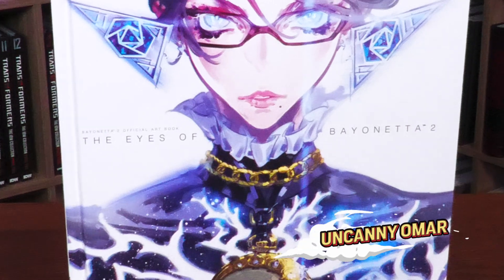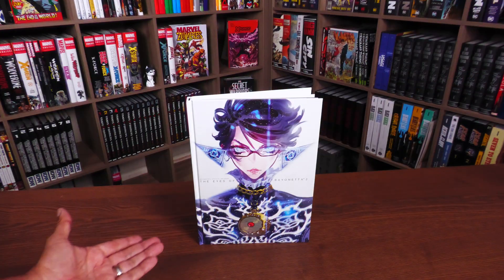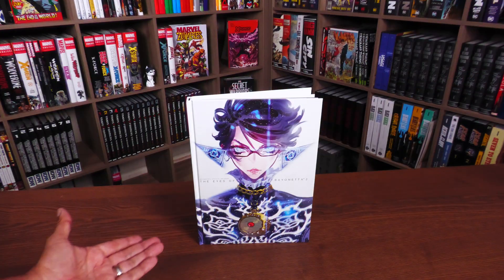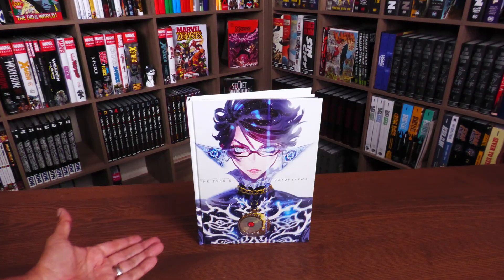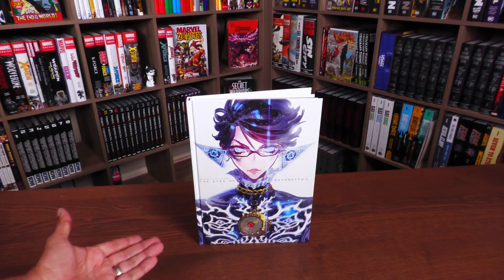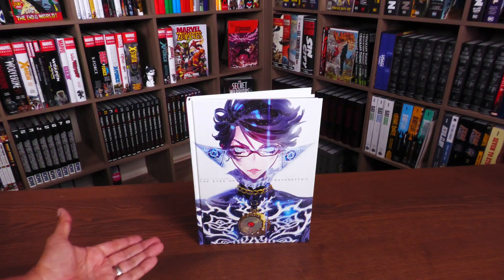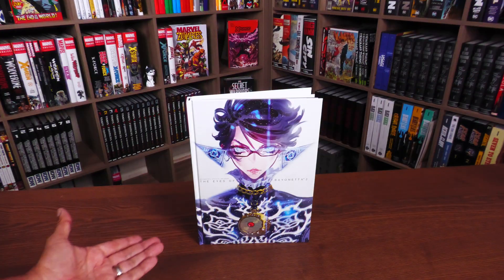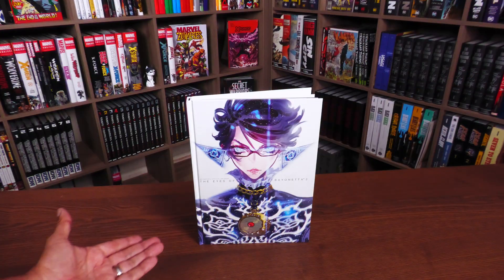The Eyes of Bayonetta 2 Hardcover Overview | The Art of Bayonetta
Join me as I take a look at the  NEW PRINTING of  The Eyes of Bayonetta 2 Hardcover from Udon Entertainment!